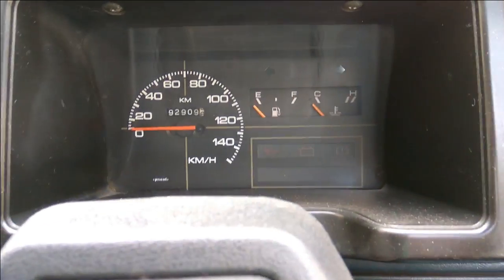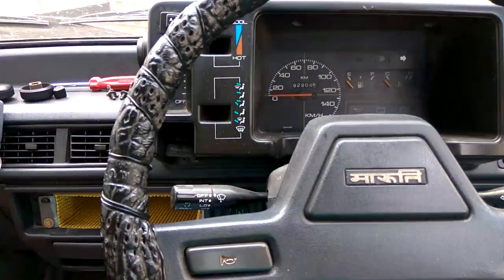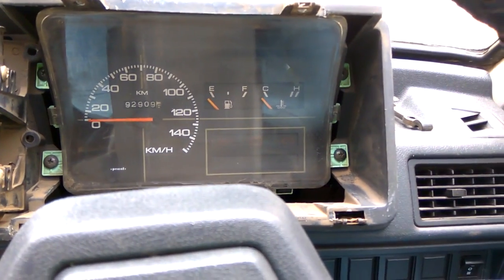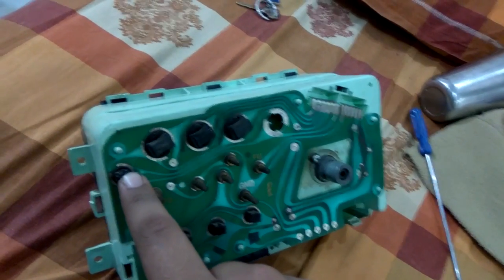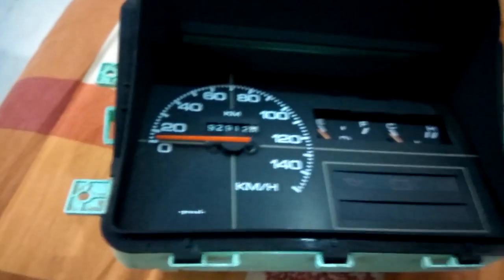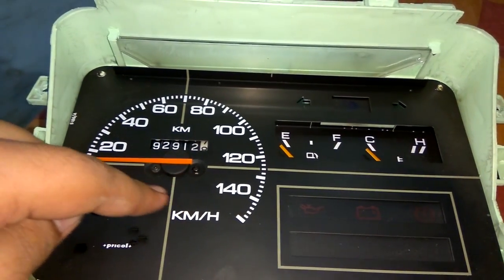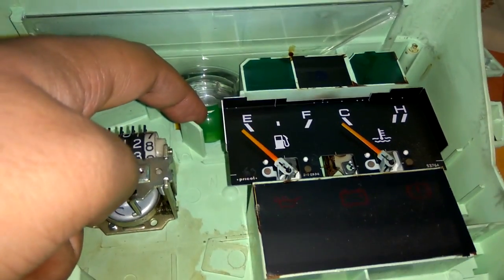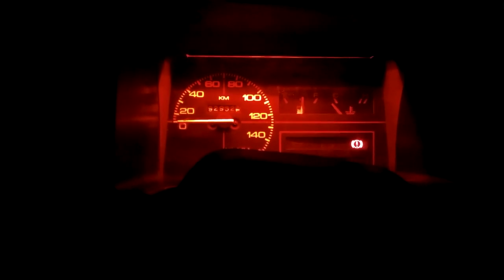M800 Rebuild Part 12. LEDify instrument cluster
In this episode of car modifying, we open up the instrument cluster, remove the speedometer cable, convert the ordinary, dull bulbs with bright LEDs so that the LED light makes it more visible at night. The legibility improves greatly with the mod making night driving more convenient.